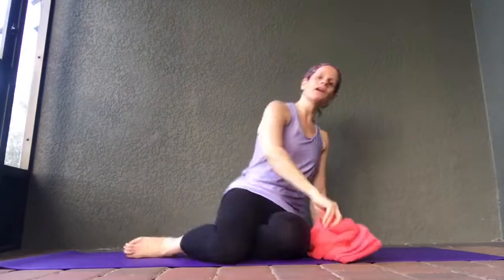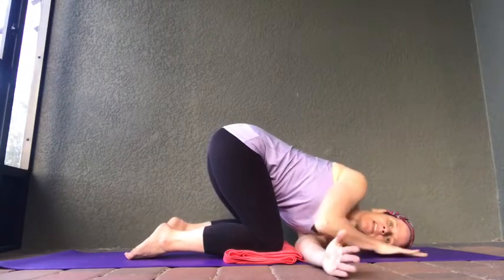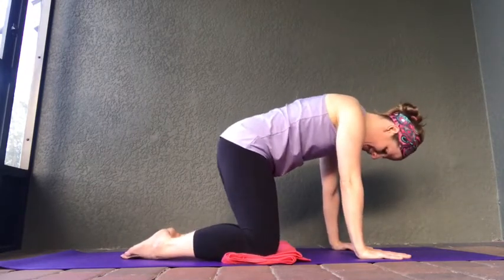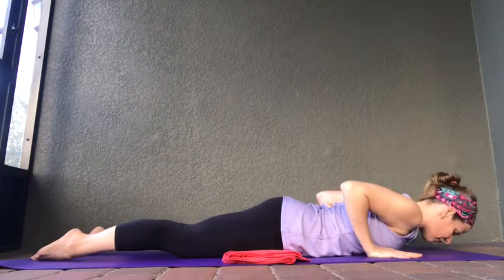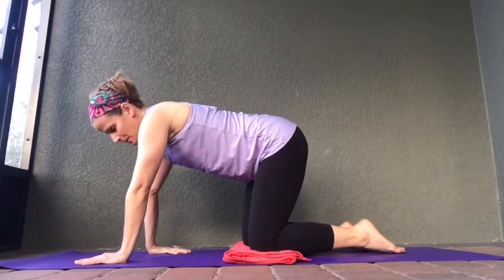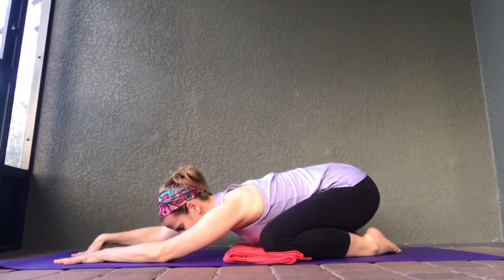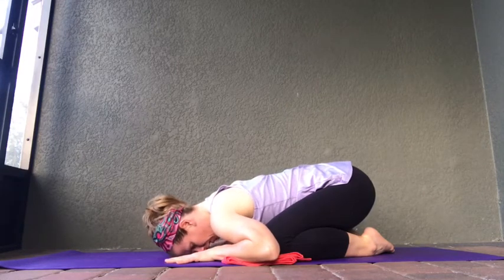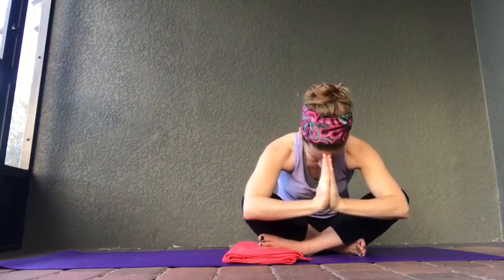Gentle Kneeling Sequence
A great lower back opener, and a nice stretch for your forearms, hips and upper back.
This entire sequence is done from Tabletop position, so a folded towel or added cushion for your knees might be of assistance.